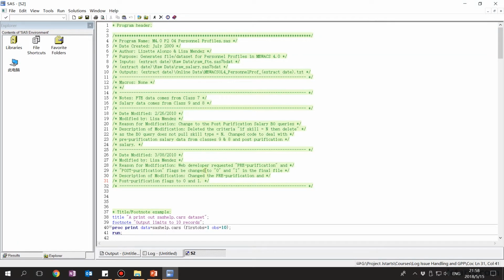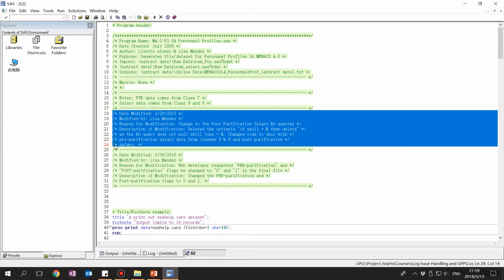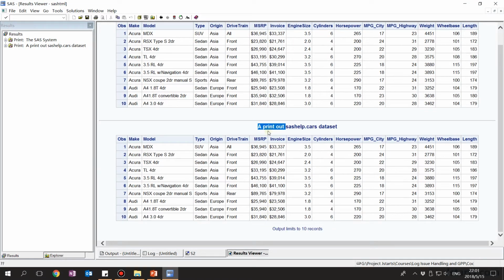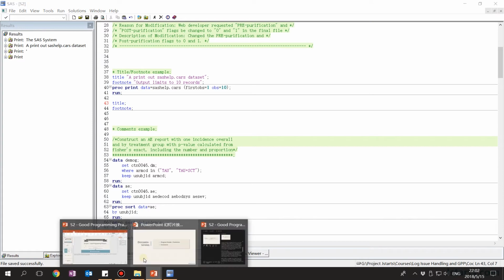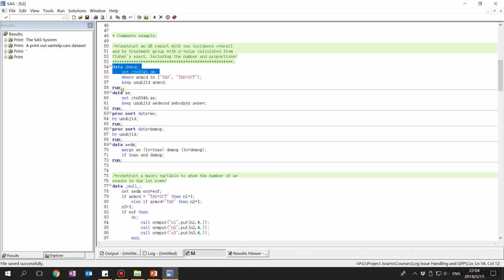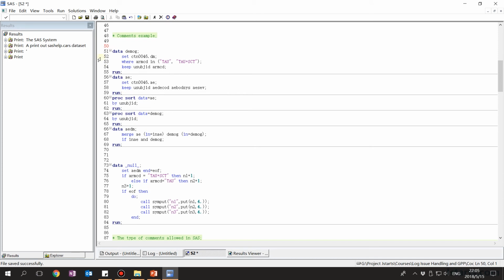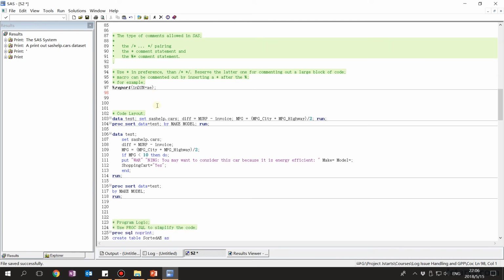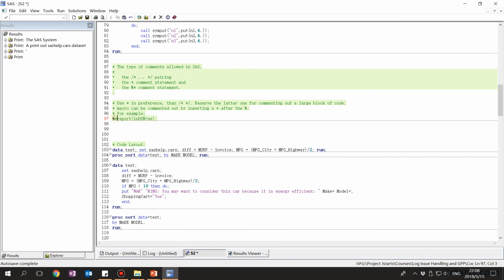How to solve SAS Issue and Best Practices: Documentations (Udemy Course)